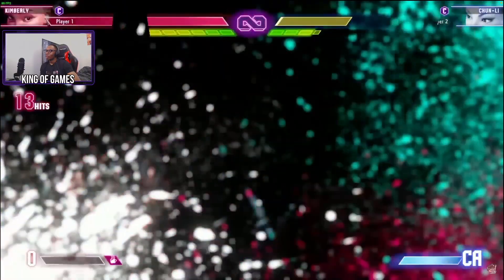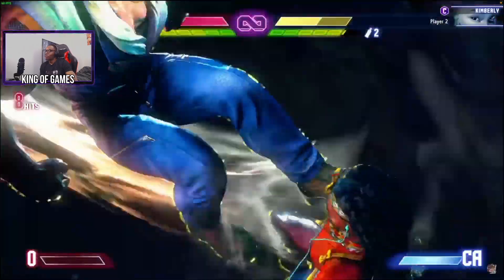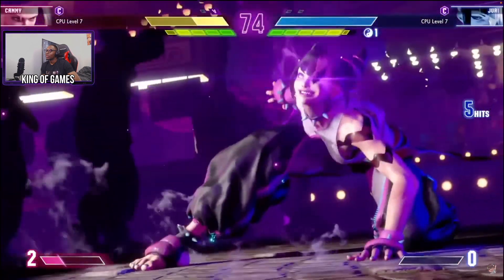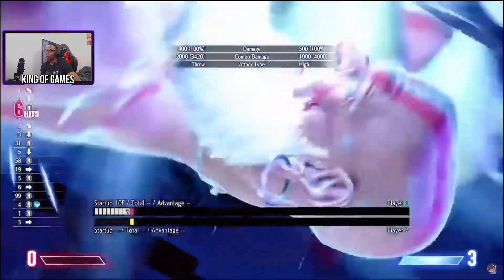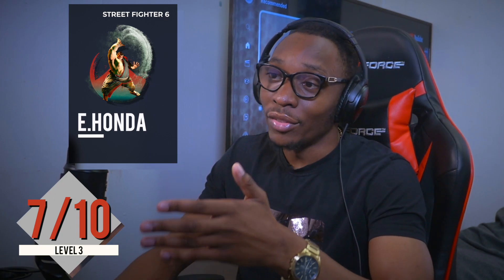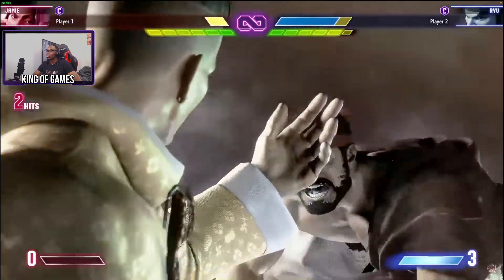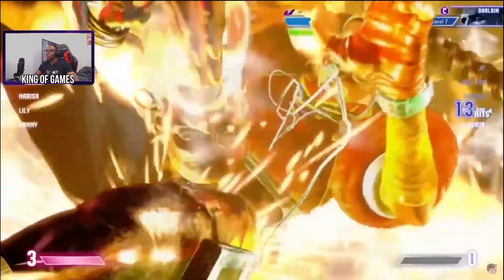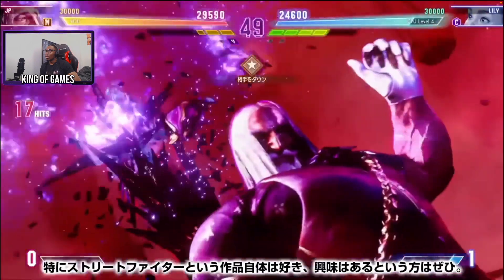The Best Critical Arts In Street Fighter 6!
THANKS FOR TAKING TIME OUT OF YOUR DAY TO WATCH MY VIDEO.